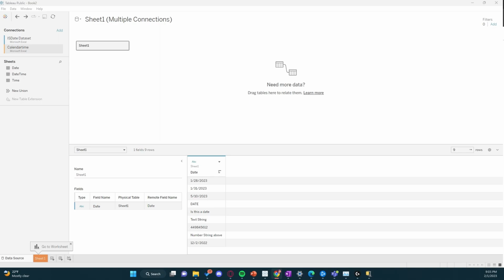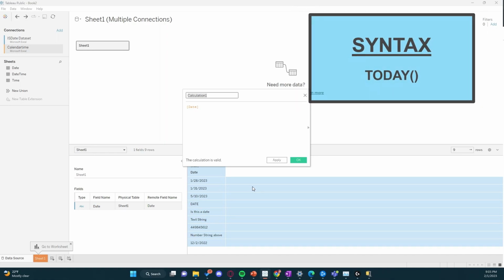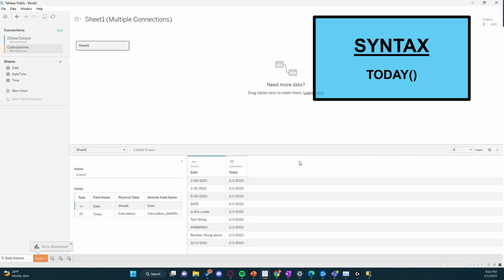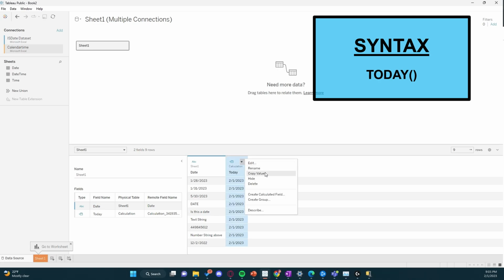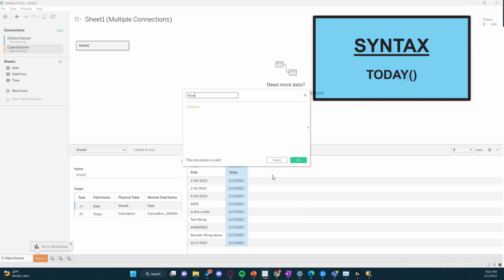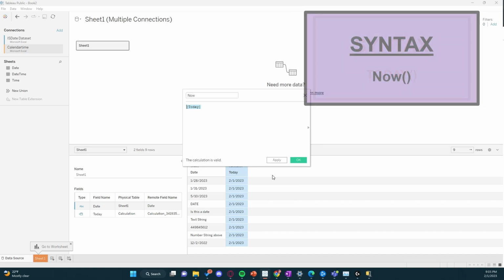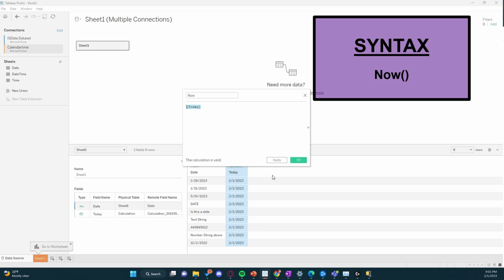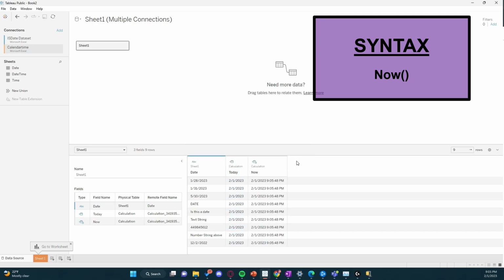Tableau Date Function Tutorial - TODAY & NOW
Covers:
- Training on the TODAY Calculated field function in tableau
- Training on the Now Calculated field function in tableau desktop
- Shows the Calculated field in a Date, Integer, and String Example
- How to Analyze and Clea your data in Tableau
- Parameter Use Case

Hope this helps! Please comment questions/content you would like to see!
Happy Vizzing!

Video Made using Tableau Public 2022.4